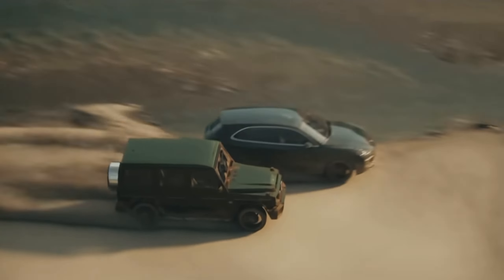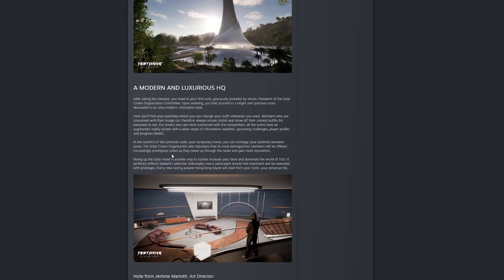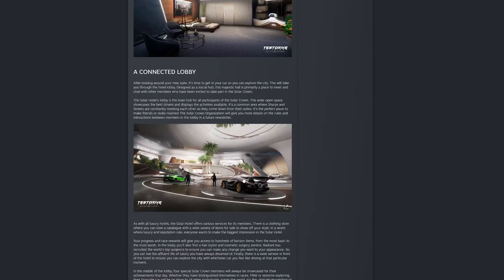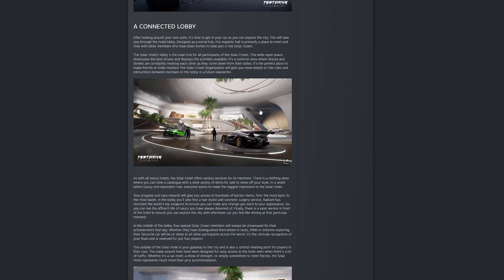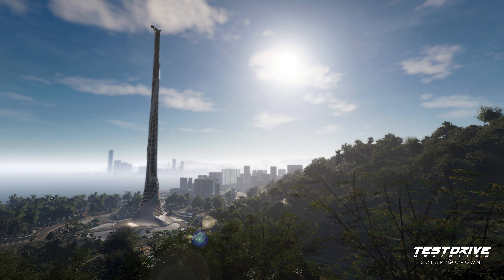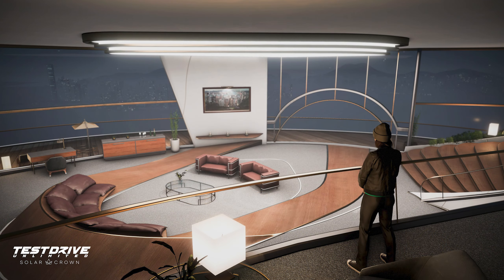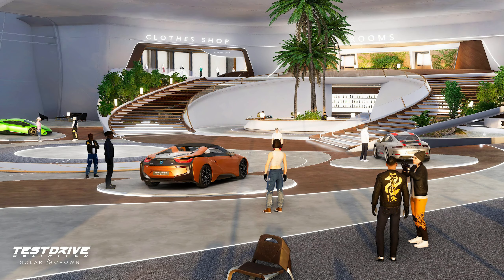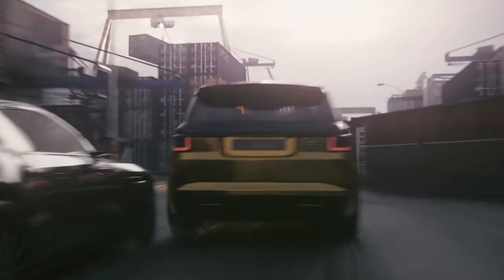Test Drive Unlimited Solar Crown Newsletter #3: All About The Solar Hotel! + 2 Hidden New Cars?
In today's video I go through Test Drive Unlimited Solar Crown's third newsletter, talk through all the information about the Solar Hotel, 2 potential new cars and look at 7 new screenshots.

There will be more info drops like this every month until the release of this highly anticipated game so make sure to check back for future videos when the information drops arrive!

Chapters:
00:00 - Introduction
00:51 - Solar Club Letter #3
06:51 - 7 New Screenshots
10:44 - Conclusion